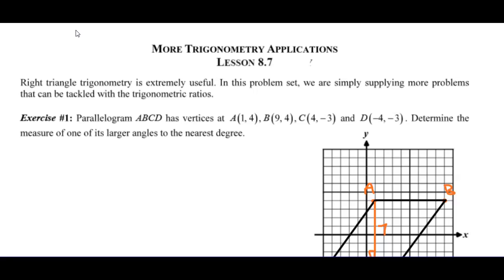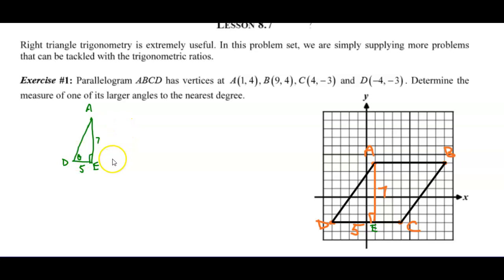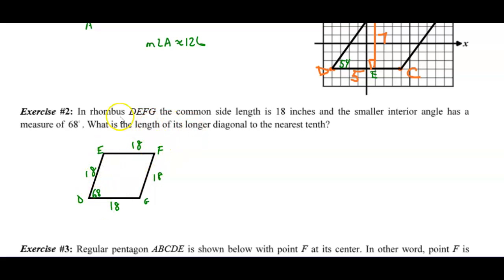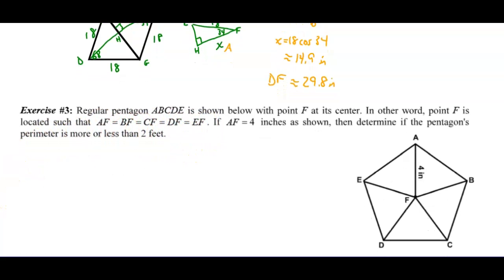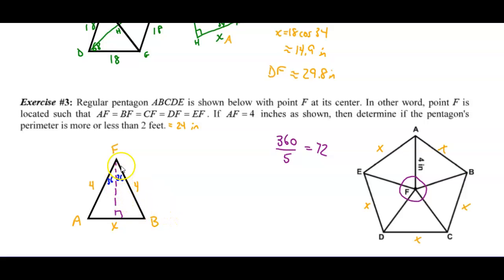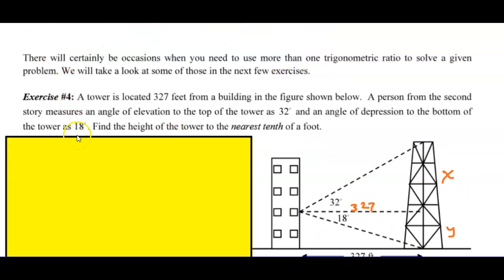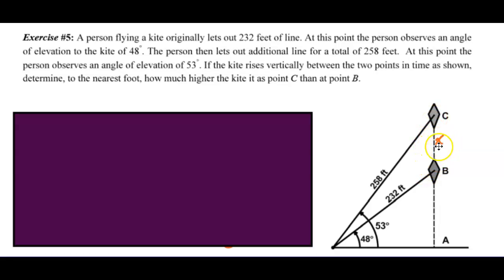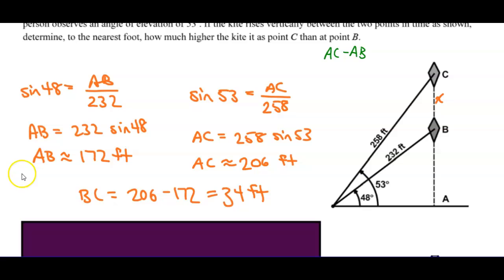HGeo 8.7 More Applications